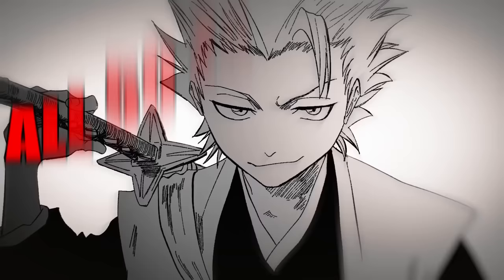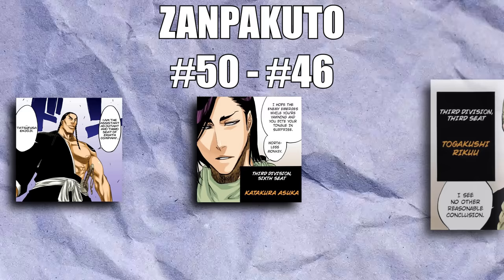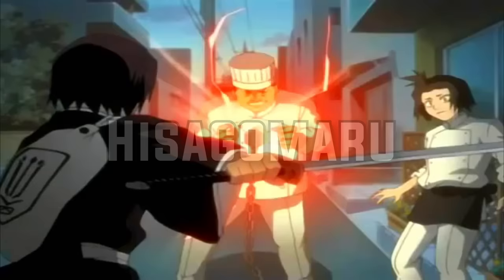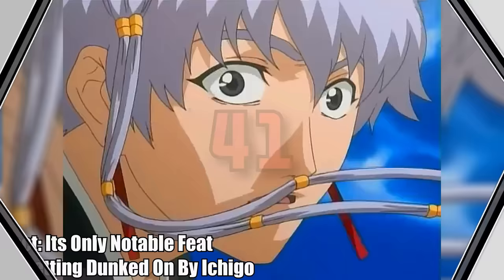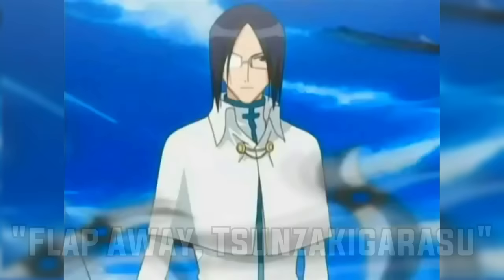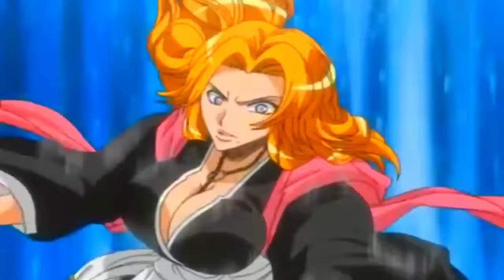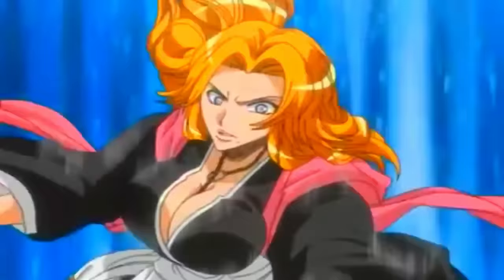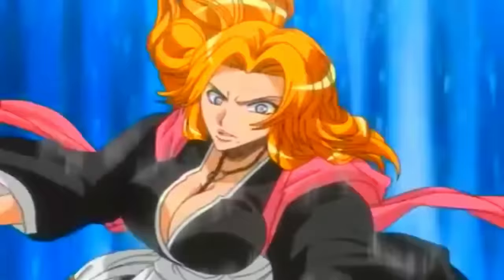ALL 50 Zanpakuto in Bleach RANKED & EXPLAINED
Click HERE to Start Customizing your Gaming PC with Gigatech Gaming!

This video puts Every Zanpakuto in Bleach Ranked Weakest to Strongest. All 50 zanpakuto that are given names in the series, whether they do anything or not; from the Substitute Shinigami Arc all the way to the Thousand Year Blood War. This ranking includes all of Bleach Bankais, Shikais and releases. These swords are scaled and ranked by themselves alone, not the character that uses it.

Thank you for reading all the way to the end and watching the video! I appreciate you more than you know and you are going to succeed in all of your goals (: Have a great day! Drink more water!